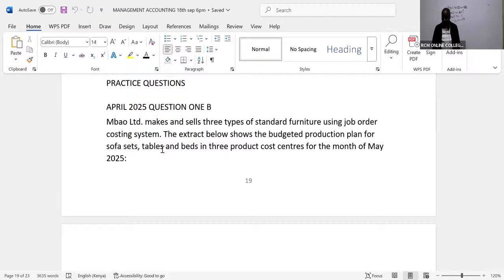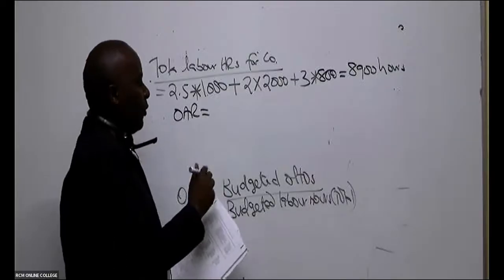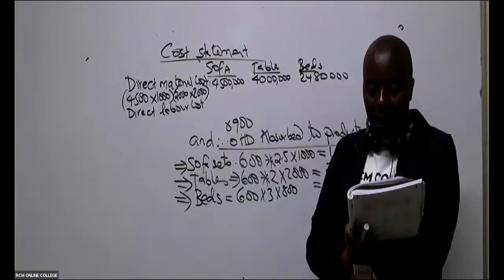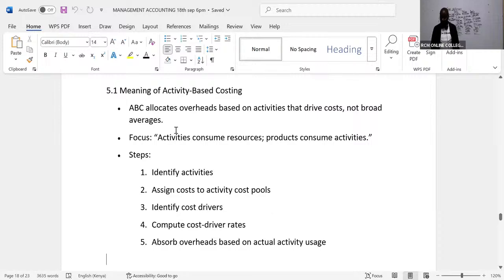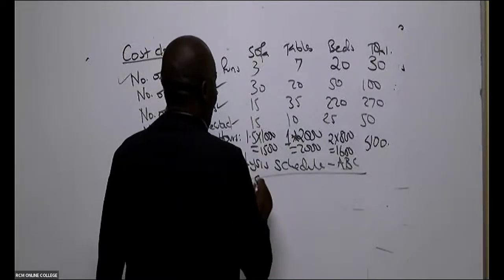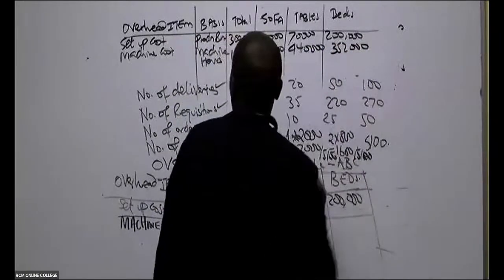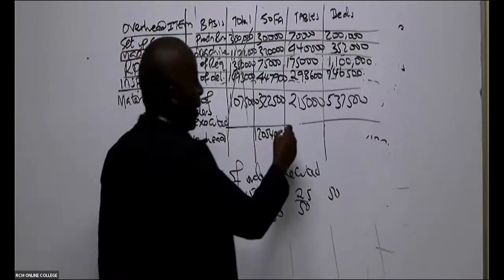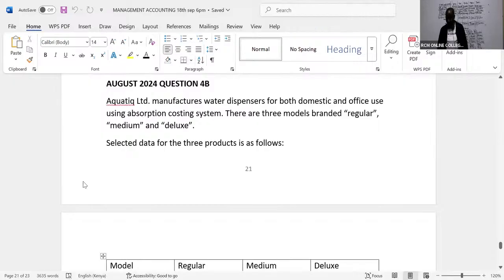Management Accounting-Apr 2025 qn1b-CPA KENYA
𝐉𝐨𝐢𝐧 𝐨𝐮𝐫 𝐑𝐂𝐌 𝐁𝐋𝐎𝐂𝐊 𝐑𝐄𝐕𝐈𝐒𝐈𝐎𝐍 𝐚𝐧𝐝 𝐩𝐨𝐬𝐢𝐭𝐢𝐨𝐧 𝐲𝐨𝐮𝐫𝐬𝐞𝐥𝐟 𝐟𝐨𝐫 𝐚 𝐅𝐈𝐑𝐒𝐓 𝐀𝐓𝐓𝐄𝐌𝐏𝐓 𝐏𝐀𝐒𝐒